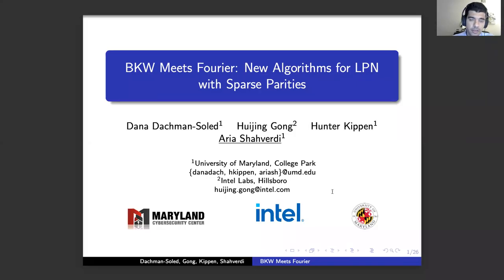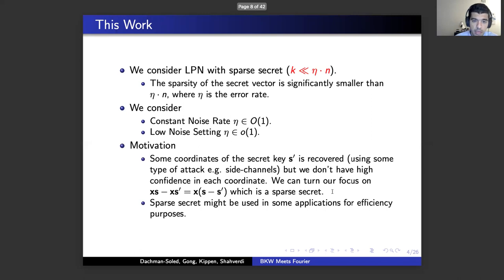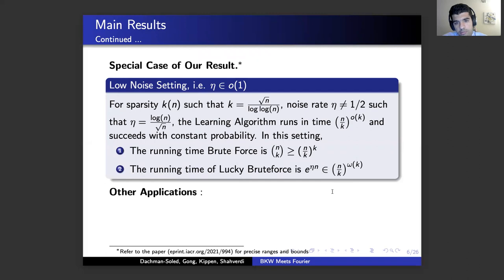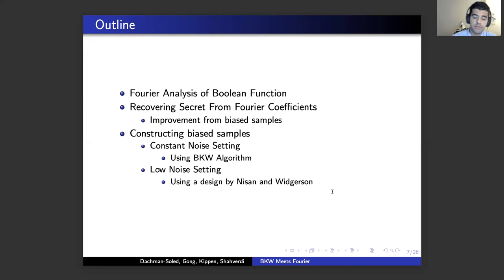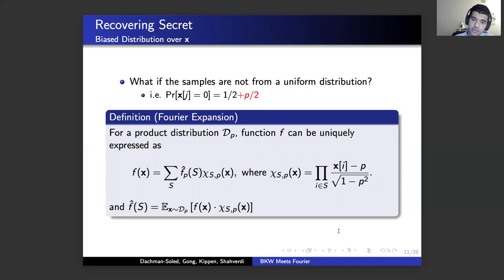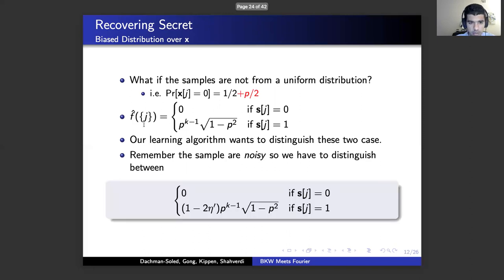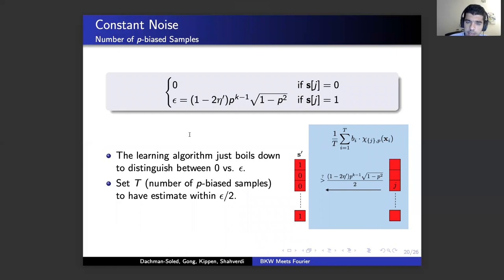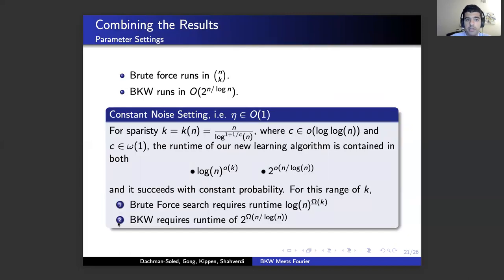BKW Meets Fourier: New Algorithms for LPN with Sparse Parities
Paper by Dana Dachman-Soled, Huijing Gong, Hunter Kippen, Aria Shahverdi presented at TCC 2021